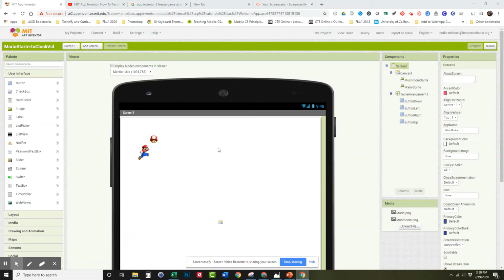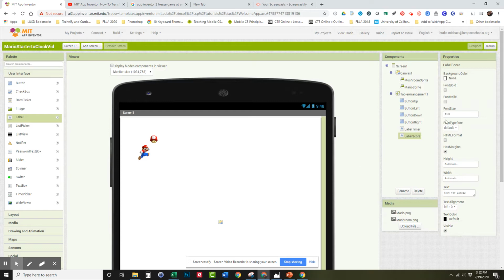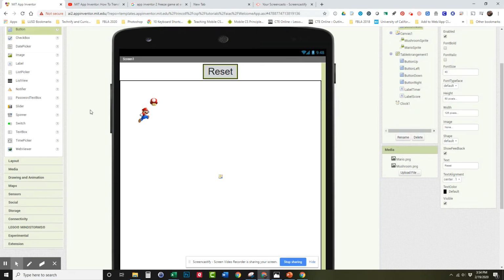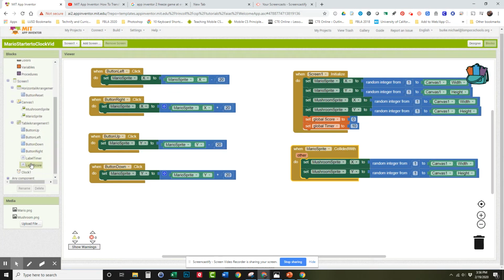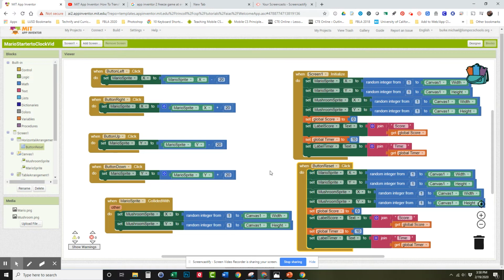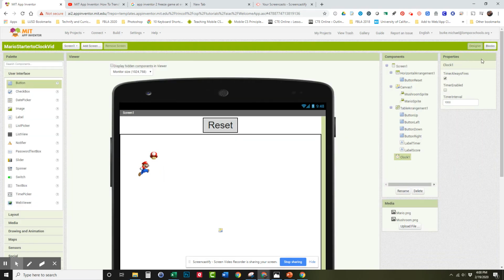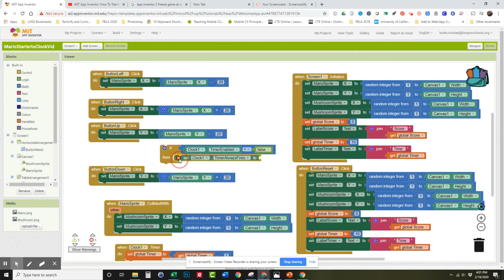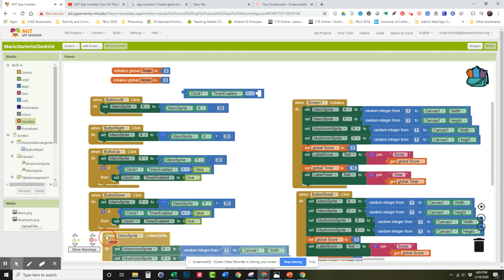Mario Vid 2 Timer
Adding a timer to your Mario App